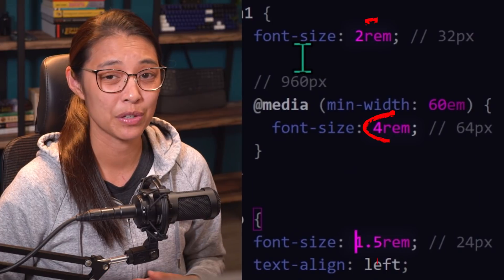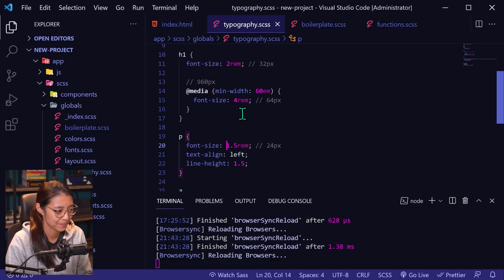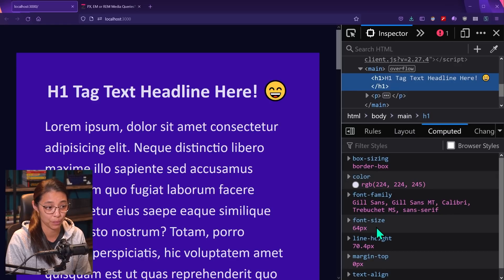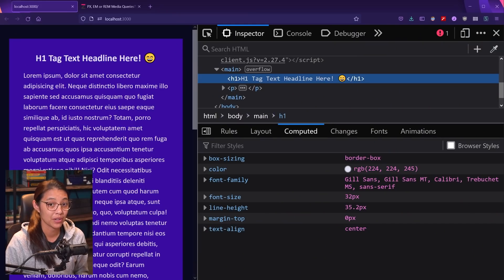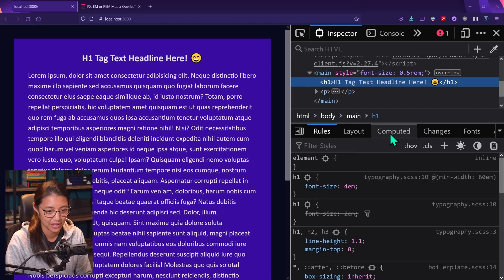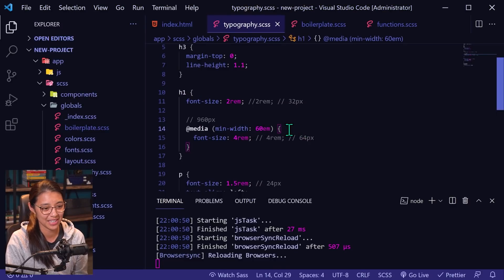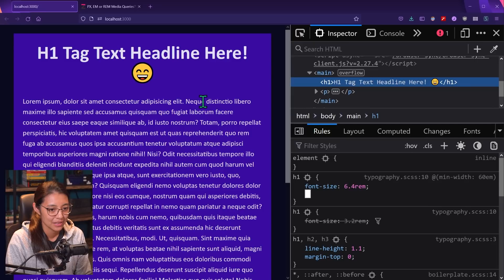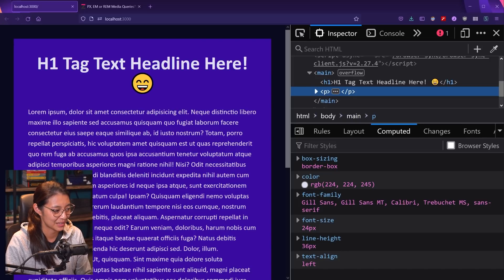px vs rem: what to use for font-size in your CSS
In this video I talk about why I use the rem unit instead of px (pixels) for font-size in my CSS styles. And I show you how I use rems and convert them to px in my Sass/SCSS workflow!

0:00 - intro
0:48 - how to change base font size in the browser
1:45 - font-size computed with rem units is accessible
3:32 - using px for font-size is not accessible
5:09 - why not just use zoom?
6:24 - absolute and relative units in CSS
7:22 - how em differs from rem
11:21 - the 62.5% hack for easier px to rem conversion
13:32 - I use a Sass function to convert instead